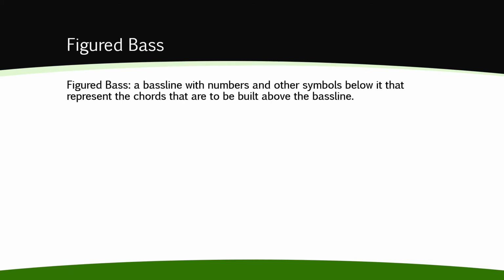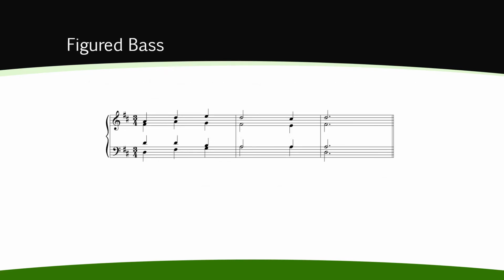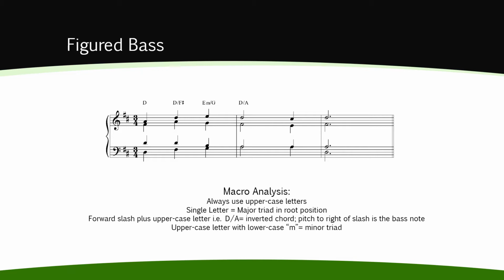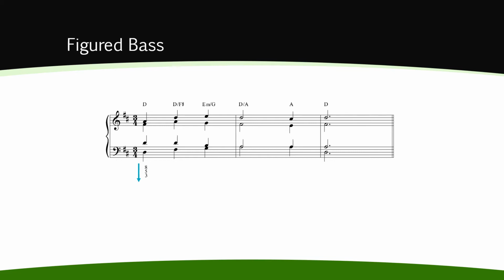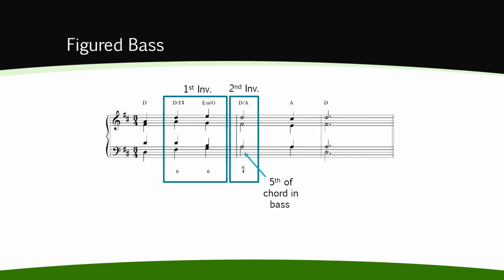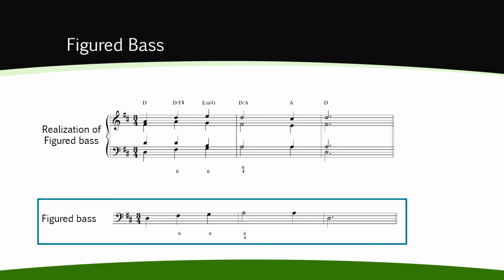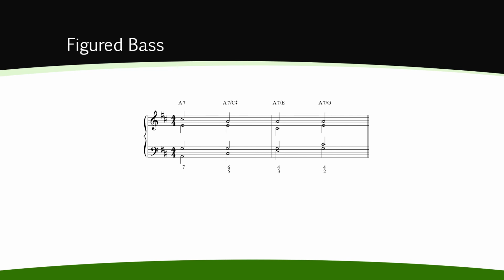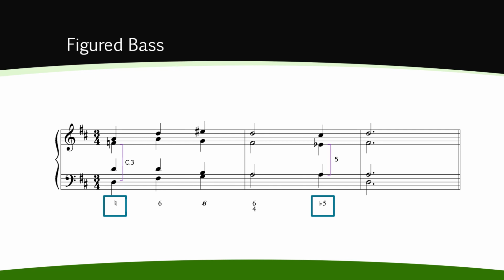Module 20 Figured Bass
A in-depth look at how to reverse-engineer a figured bass from a chorale. This lecture ties figured bass to lead sheet notation and Roman numerals.

Vocabulary: Figured Bass, Lead Sheet, Macro Analysis, Compound Interval, Simple Interval